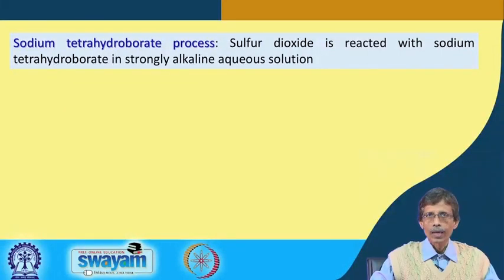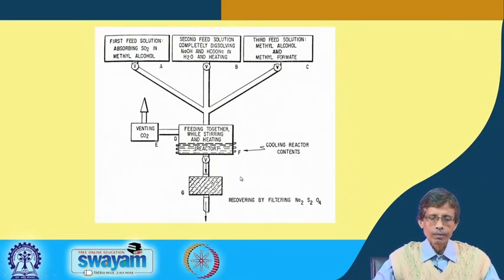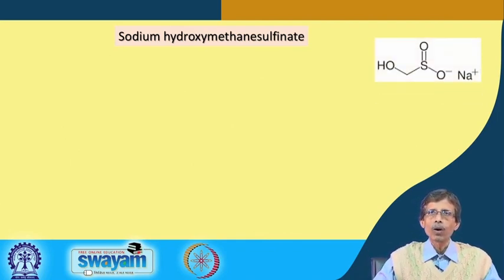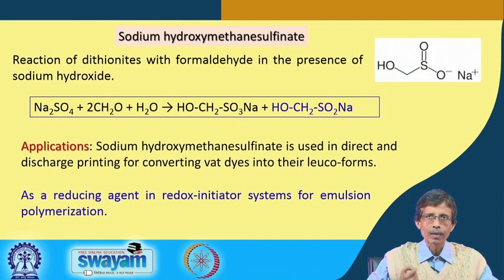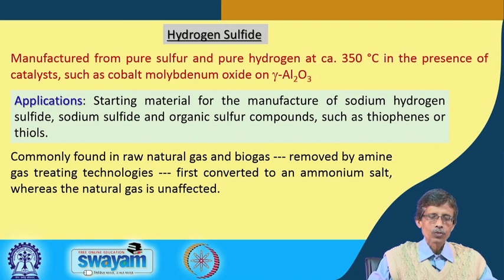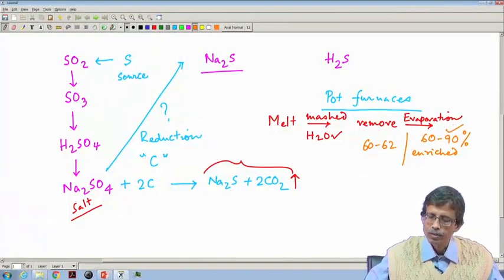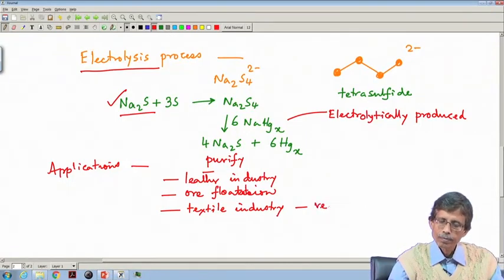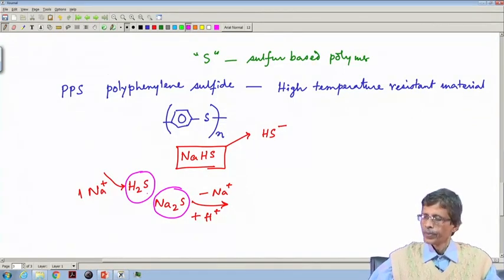Lecture 21 : Sodium hydroxyl methanesulfinate and hydrogen sulfide